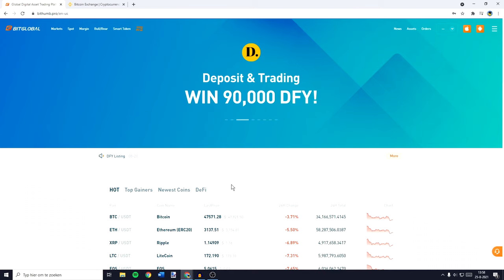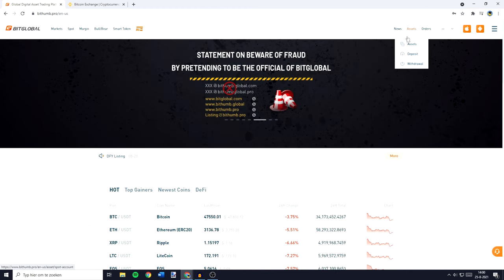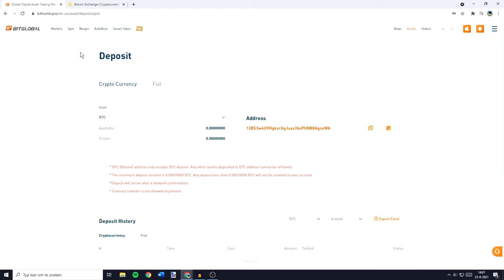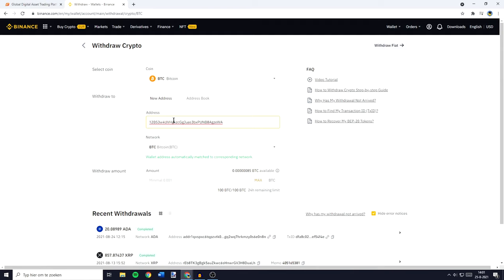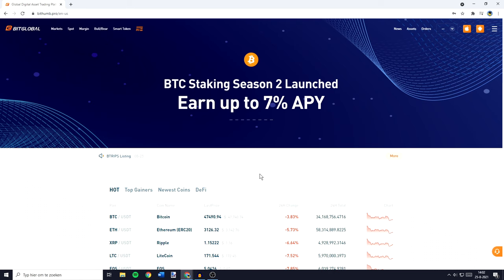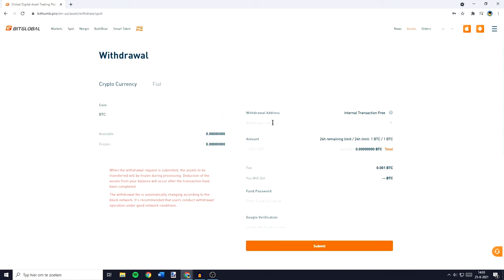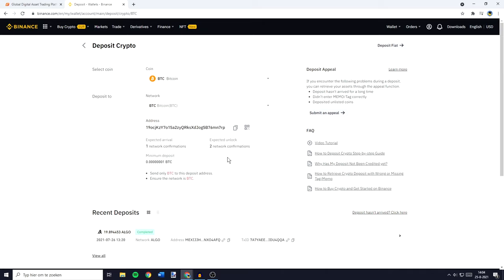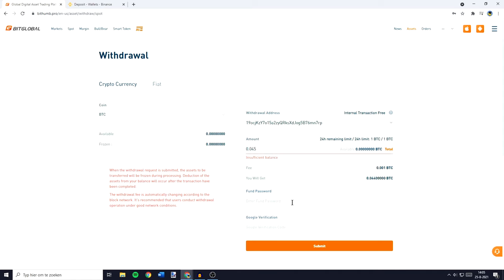How to DEPOSIT/WITHDRAW on Bithumb (2021) [STEP-BY-STEP]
This tutorial is about how to deposit on Bithumb and how to withdraw on Bithumb. So if you want to learn how to deposit or withdraw crypto on the Bithumb global exchange, this video is the video you are looking for!

Timestamps:
0:00 How to Deposit/Withdraw on Bithumb
0:18 How to Deposit on Bithumb
2:12 How to Withdraw on Bithumb
3:54 Outro

I hope this tutorial - in which I showed you how to deposit on Bithumb and how to withdraw on Bithumb - was helpful.